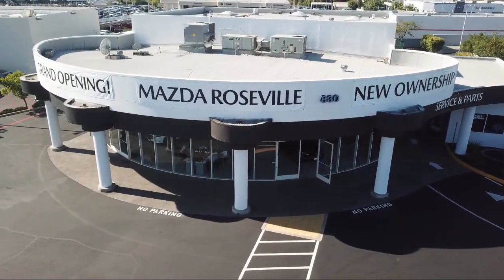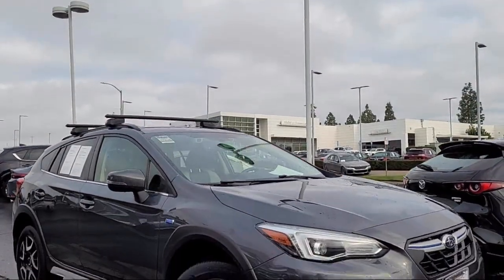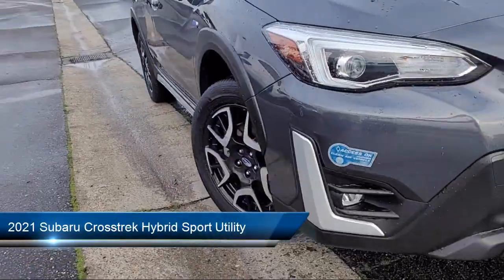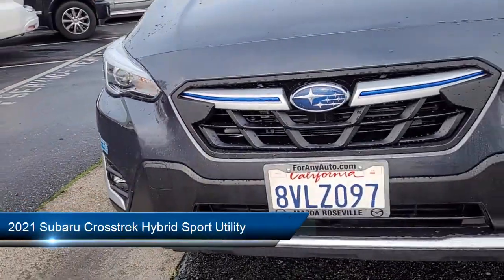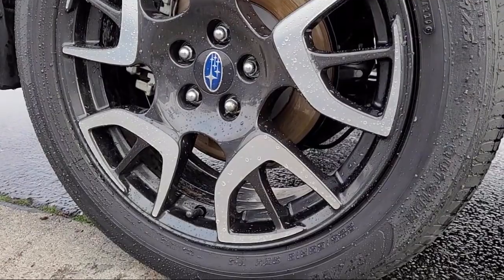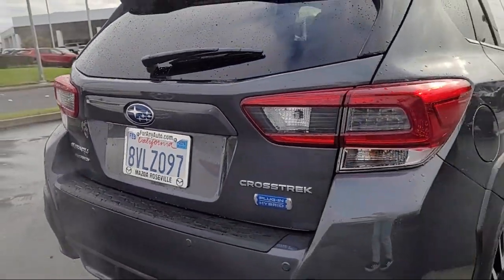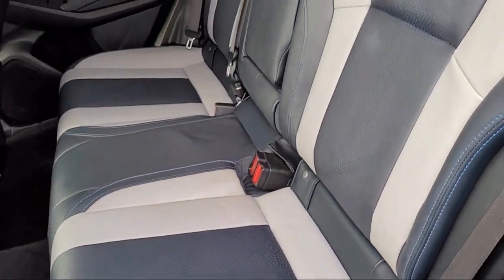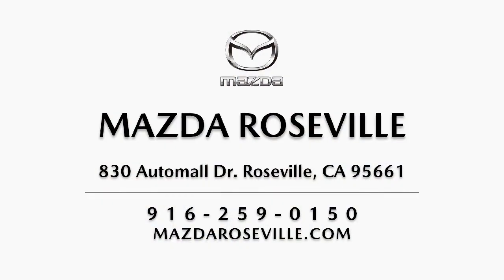2021 Subaru Crosstrek Hybrid Sport Utility Roseville Sacramento Citrus Heights Folsom Auburn Li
2021 Subaru Crosstrek Hybrid Sport Utility Stock Number: U1691 Vin:JF2GTDEC9MH308387.

Mazda Roseville
830 Automall Dr